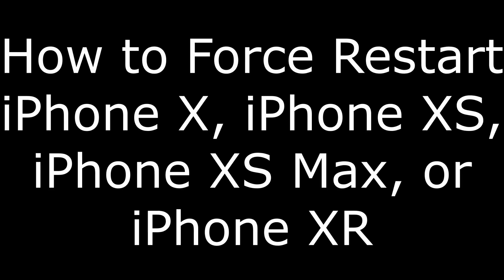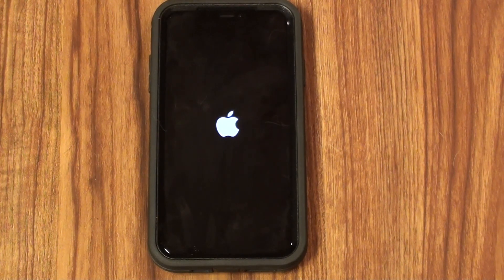How to Force Restart a Frozen iPhone X, iPhone XS, iPhone XS Max, or iPhone XR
This video shows you how to force restart your frozen or locked iPhone X, iPhone XS, iPhone XS Max, or iPhone XR.

Video Transcript:
iPhones are expensive. As a result, whenever your thousand-dollar device gets stuck on a screen, locks up, and appears to go belly up, it can be a bit frightening. However, if your iPhone X, iPhone XS, iPhone XS Max, or iPhone XR isn't responding to button presses or screen taps, and is generally unresponsive, you can always perform a force restart to shake your device out of its funk and bring it back to life. A force restart literally just forces your device to reboot, and will not erase your device.

And now, let's walk through the steps to force restart your iPhone X, iPhone XS, iPhone XS Max, or iPhone XR.

Step 1. Locate the "Volume Up" and "Volume Down" buttons along the upper left edge of your iPhone.

Step 2. Quickly press the "Volume Up" button, and then quickly press the "Volume Down" button.

Step 3. Locate the Side button along the upper right edge of your iPhone. Hold down the "Side" button. The Slide to Power Off screen appears almost immediately. Keep holding the Side button down while that screen is displayed for roughly five seconds, at which time the screen will go blank. Continue holding the Side button down for another five seconds, at which time the Apple logo will appear on the screen and you can release the Side button. Your iPhone will continue booting up to your normal login screen.